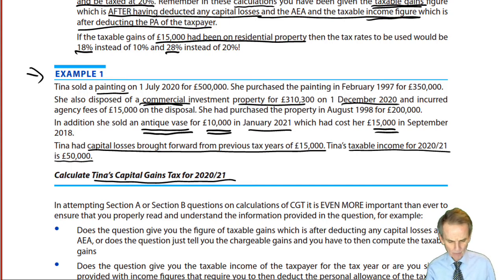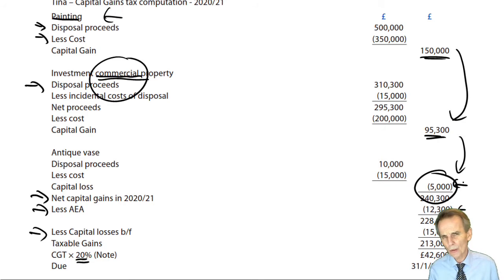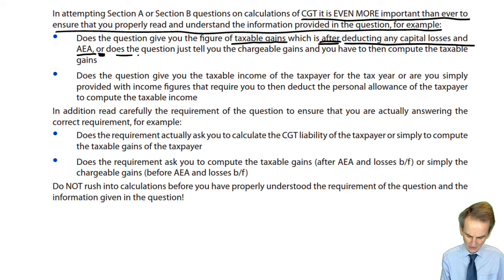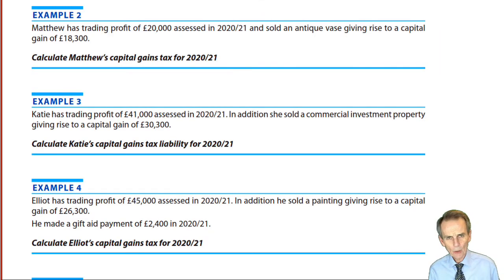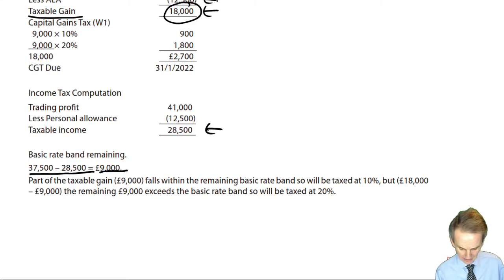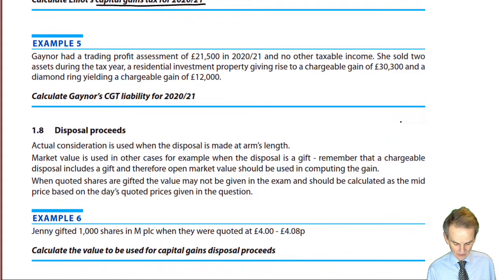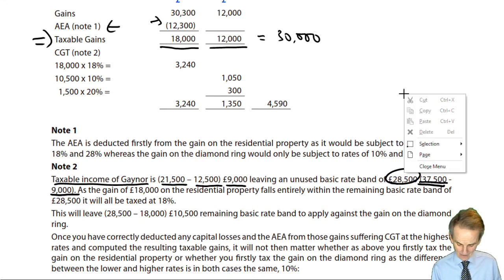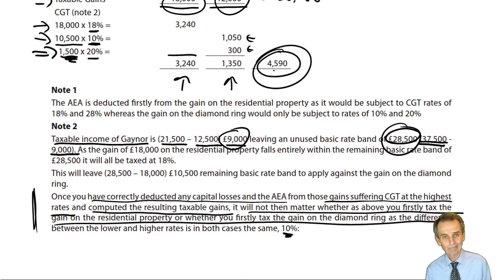Calculation of CGT liability continued – ACCA Taxation (TX-UK) Exam FA2020